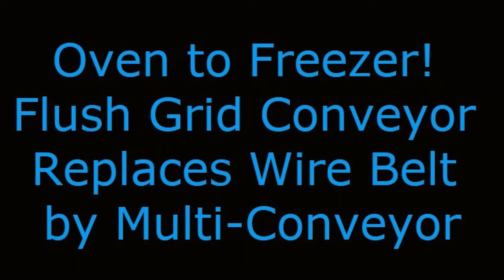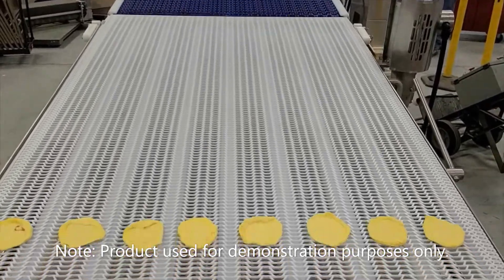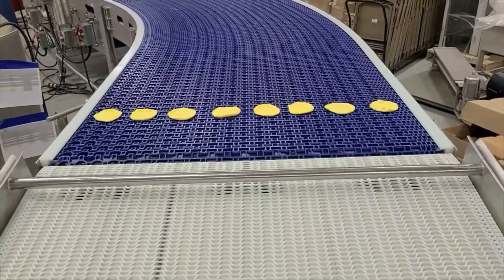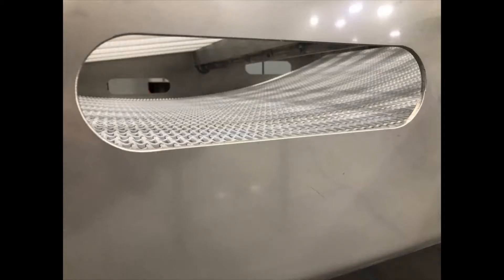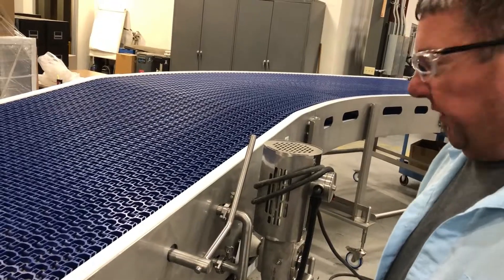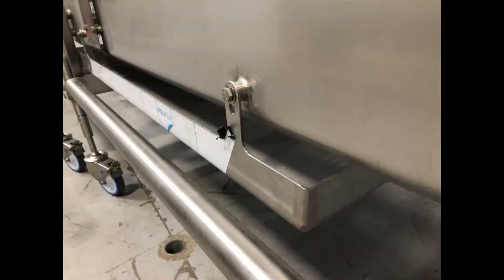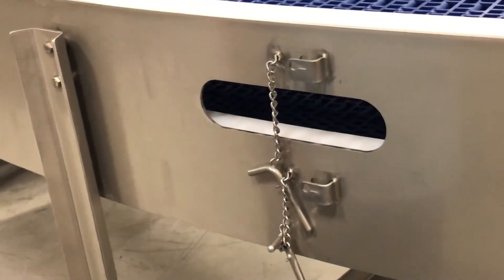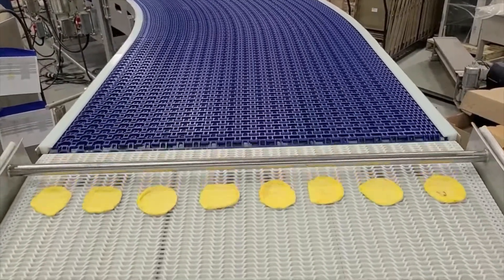Flush Grid Wash Down Conveyor Replaces Wire Belt by Multi-Conveyor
Multi-Conveyor recently built a high-level hygienic 48” wide, flush grid and side flexing plastic conveyor belt solution to replace an existing wire belt system – while satisfying the customer’s need for a far more sanitary constructed conveyor in the process.

Product discharges in multiple lanes from the customer oven to the Multi-Conveyor infeed. Rows uniformly convey through a slight incline then end transfer to a side-flexing 35° curve which maintains orientation required for accurate spacing and placement for the freezer infeed ahead. The upgraded belting provides a much smoother transition in product transfer areas.

Integrated belt-lifts were requested for ease of cleaning and maintenance.  Chris Jeszke, Project Manager, explains … “The integrated belt lift allows customers to access and clean underneath the chain without having to remove the chain.”  The manually operated belt lifts were strategically placed.

Clean out holes or ports are also incorporated in specific locations to allow the operator visual assistance in the belt cleaning process.  These viewing areas are common in hygienic constructed conveyor systems.

Clean-in-place (or CIP) systems typically include other sanitary features, as Chris continues … “And for our chain clean-in-place, we offer a drain pan that has a threaded fitting that can be attached to the drain so that no water or anything contaminates the floor or area around the conveyor.”  The drain pans span the entire width of the conveyor in several locations, along with respective header pipe spray nozzle hook-ups for easy wash down maintenance.

Removable wear strips were key to this project. Yet, they had to be secured during operation. Chris demonstrates Multi-Conveyor’s simplistic solution … “In order to retain the upper wear strips, we have pins to secure them in place. They’re easily removable and captured,” Chris finishes.  Just like the other features, the removable wear strip pins were specifically placed for optimum accessibility.

The portable stainless steel constructed system met or exceeded all sanitation construction levels for the customer’s regulated agency compliance mandates.

Reference: OJ4-2022

multiconveyor; multi-conveyor videos; video creator multiconveyor; video creator multi-conveyor;